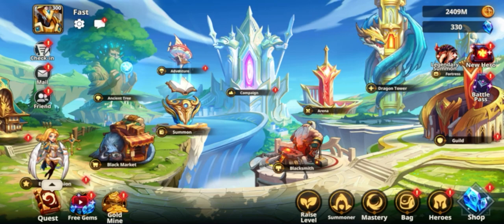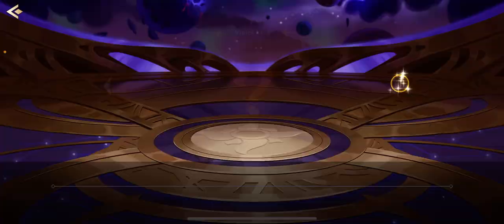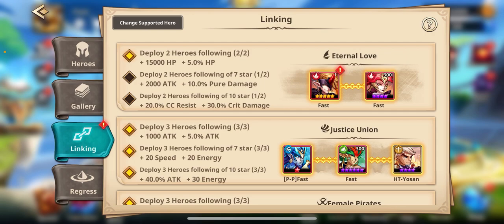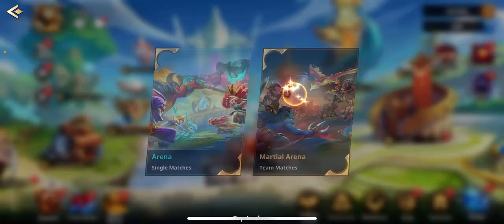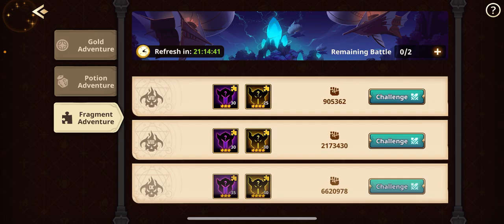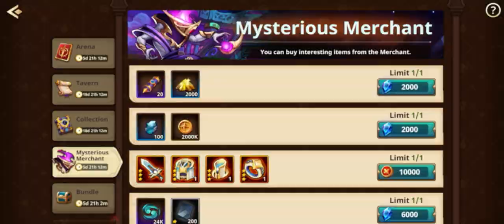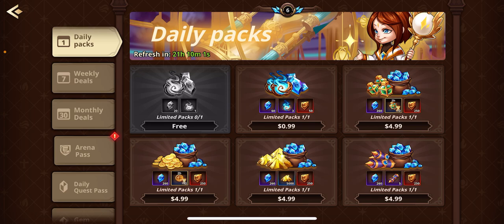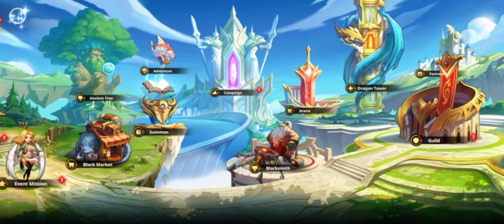Summoner Era Beginners guide Redone￼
summoners Era is a moblie game that allows you to build you own team of heros and take on the Eve il bosses of the pvE world or face other opponents in pvp. This is a redo on my old Beginners guide and I plan to redo some of the old hero builds as well.